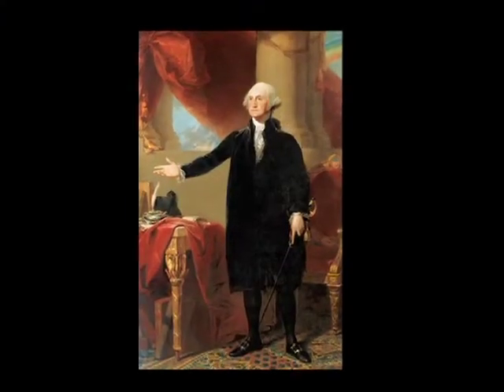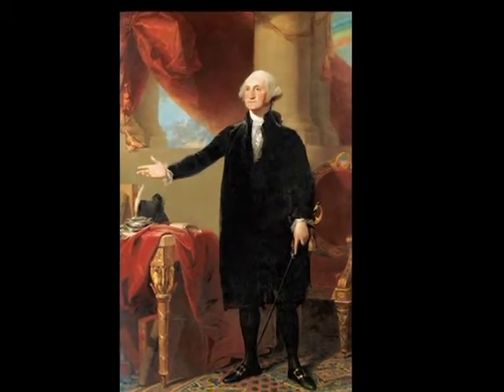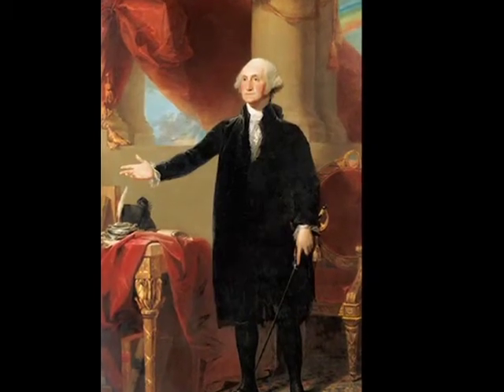Smithsonian Faculty Fellowships -Part 1 of 2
Learn all about the Smithsonian Faculty Fellowship program through the Paul Peck Humanities Institute at Montgomery College.  Featuring:  Interviews with the 2008 Fellows and how faculty use this program to benefit students.